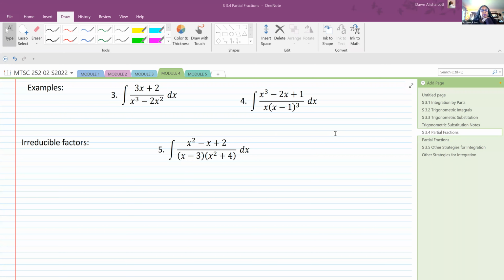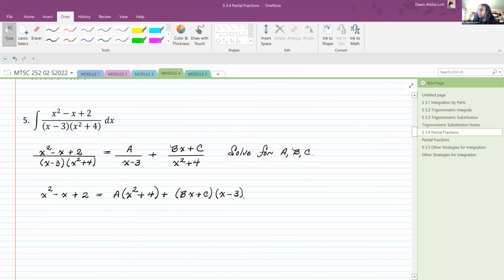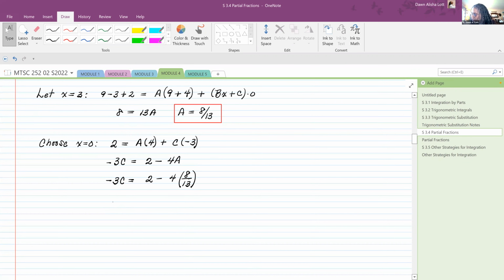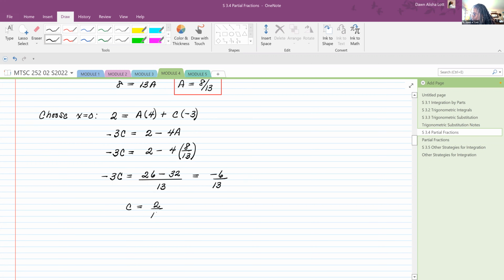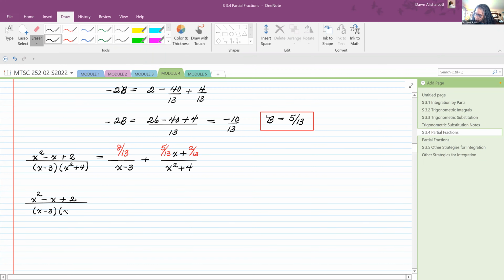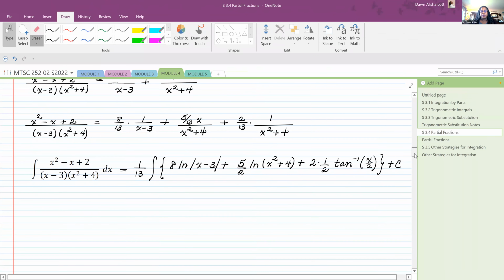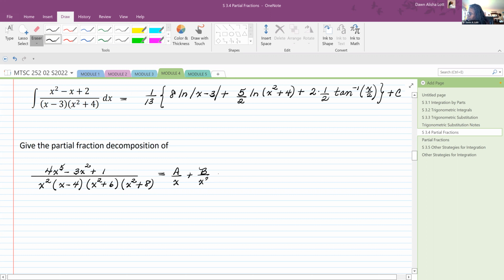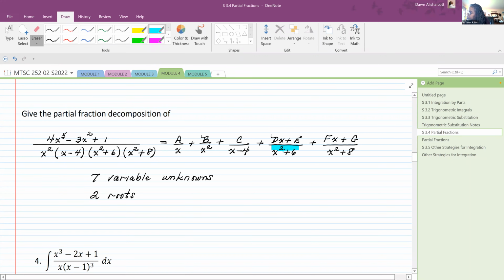MTSC 252 02 S 3.4 Partial Fractions, Part 2